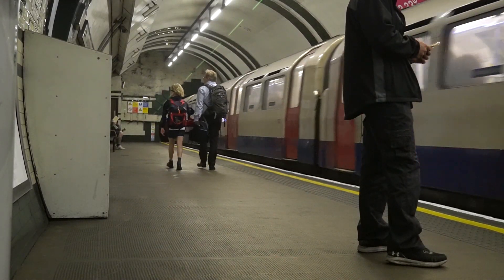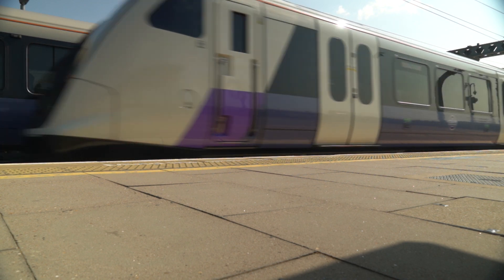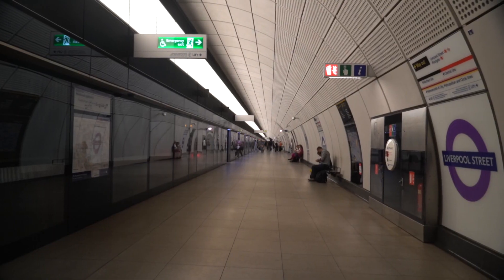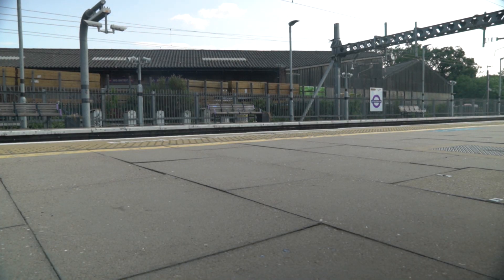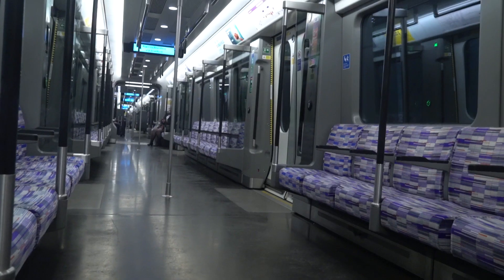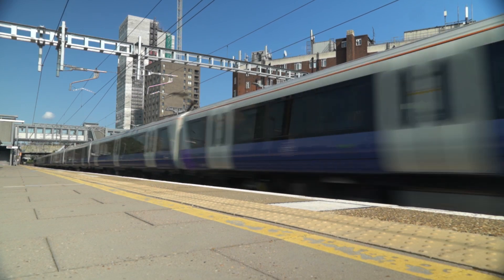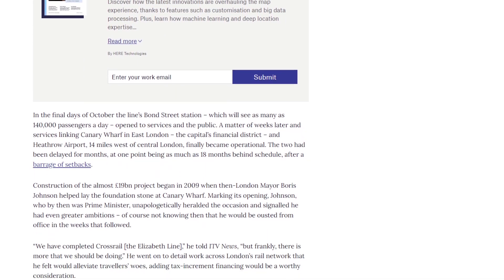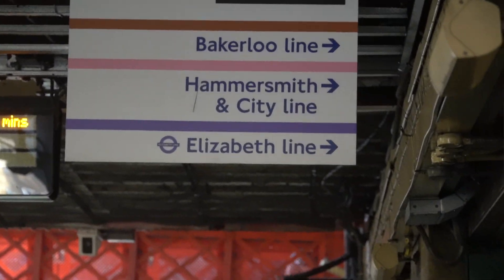More elizabeth lines?